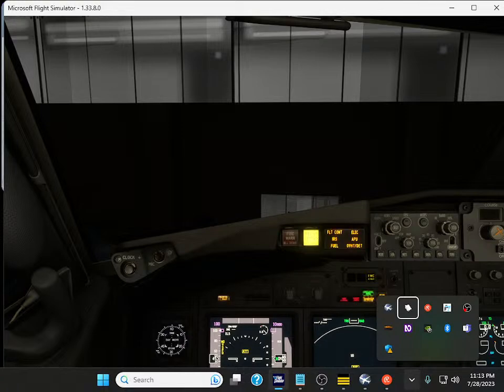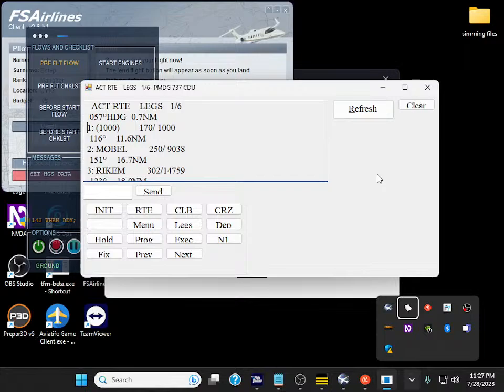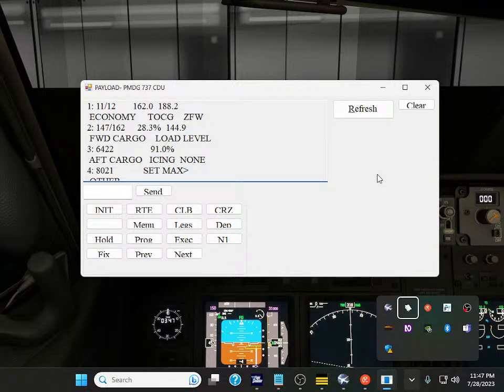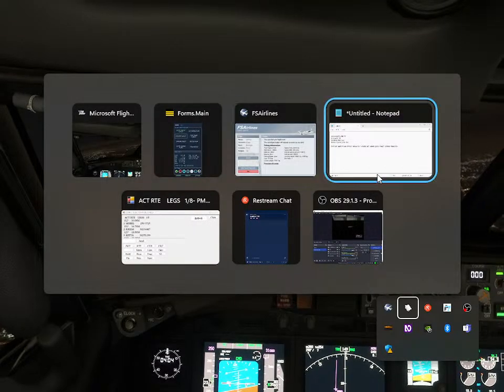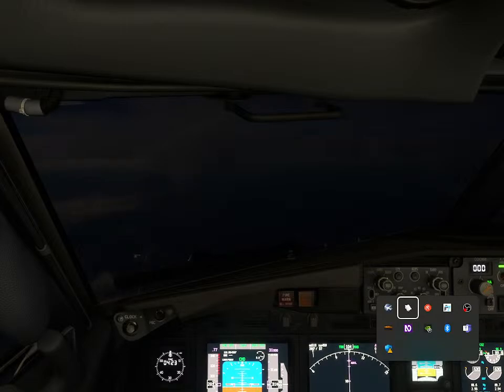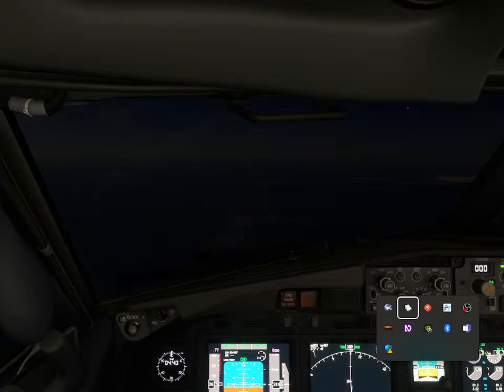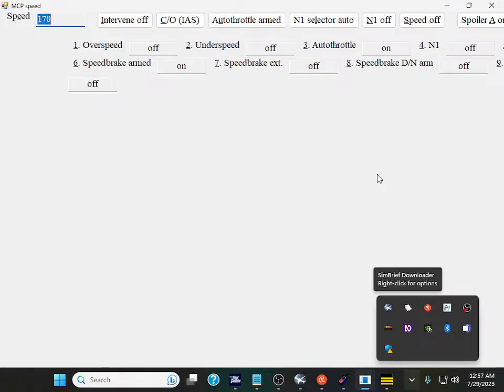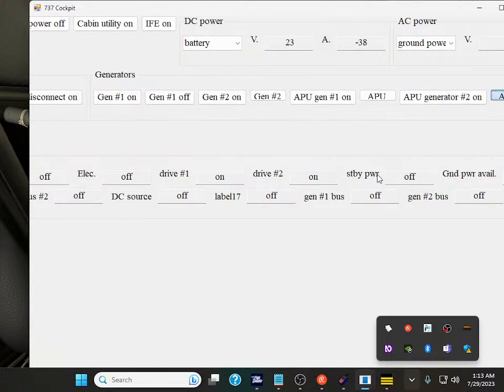MSFS2020 Taking the pmdg to Boston for servicing From Toronto